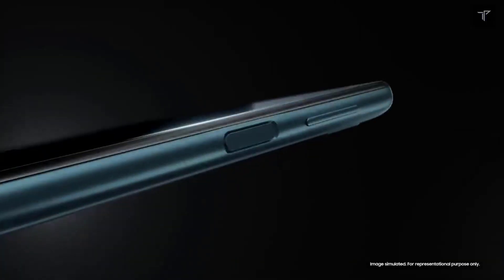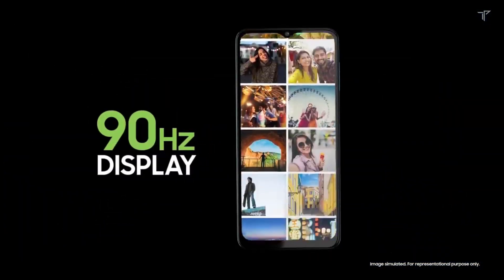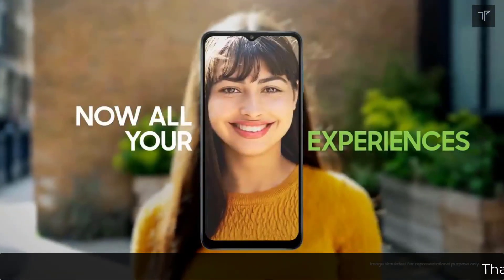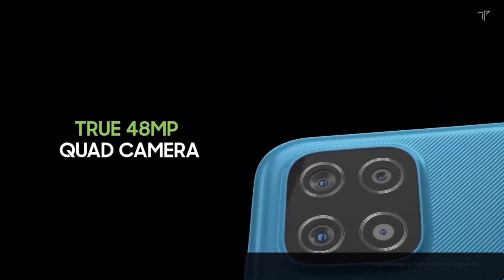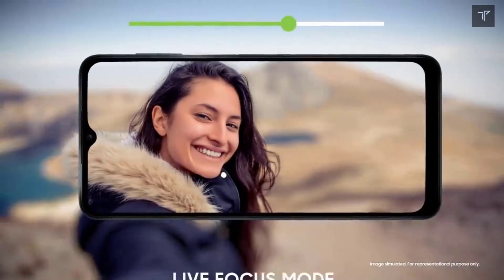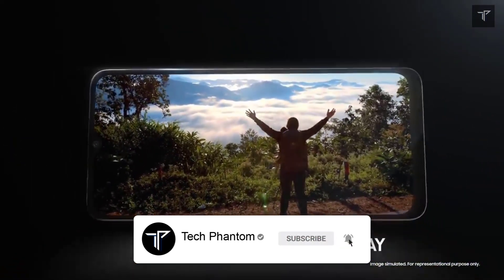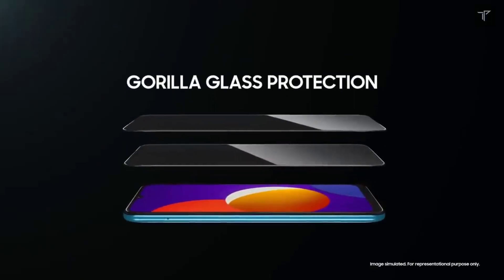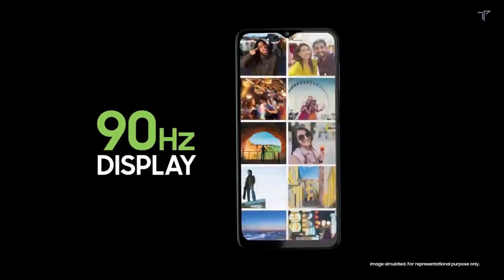Samsung Galaxy M13 Launch Date and Price in India! Budget Banger!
Samsung Galaxy M13 is the Budget Battery monster phone for the entry level smartphone!

Best smartwatches!

Noise Fit endure
Realme Fashion Watch